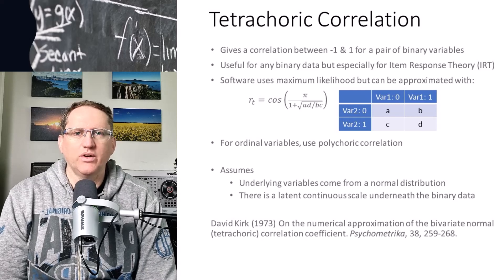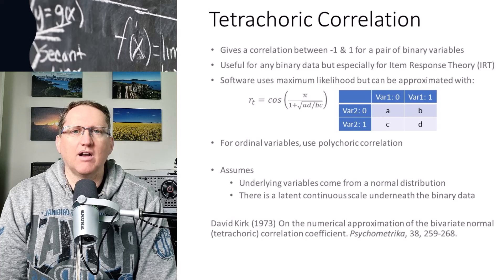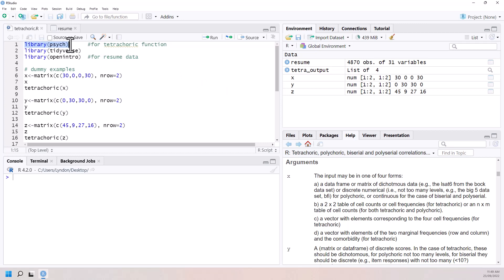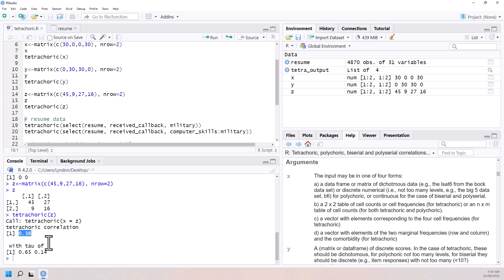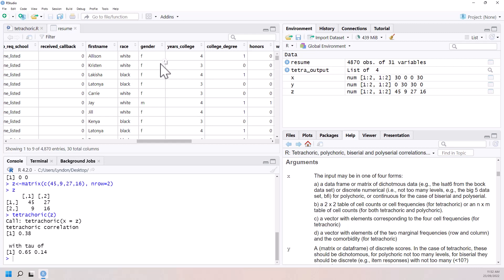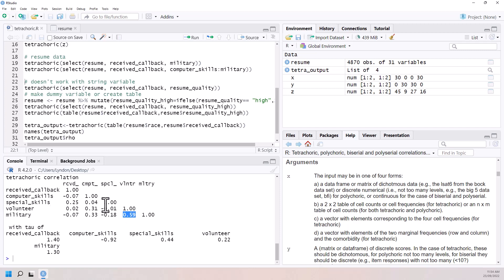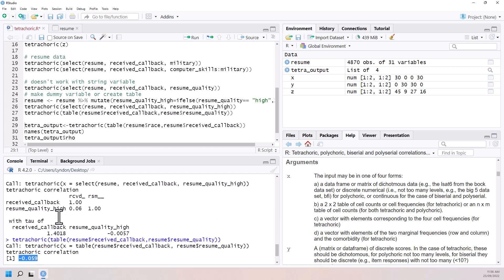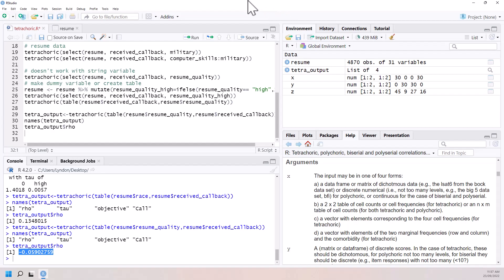Correlation for Binary Variables: Tetrachoric Correlations in R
The tetrachoric correlation is a correlation measure for binary variables and is widely used in psychometrics, particularly for Item Response Theory (IRT). In this video I describe the basics of the measure and then provide some examples in R.